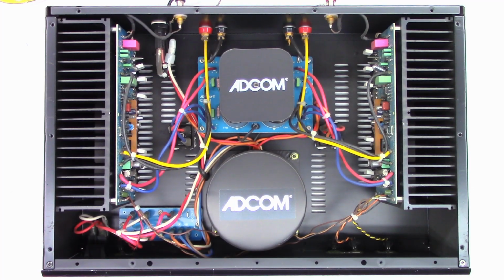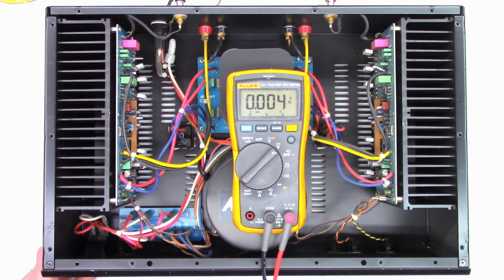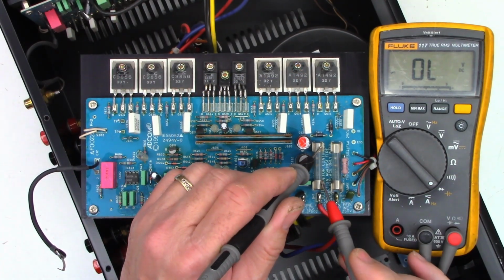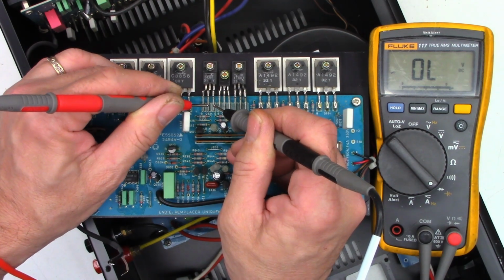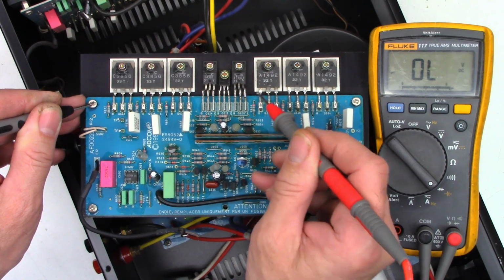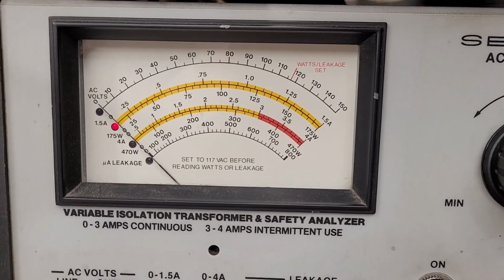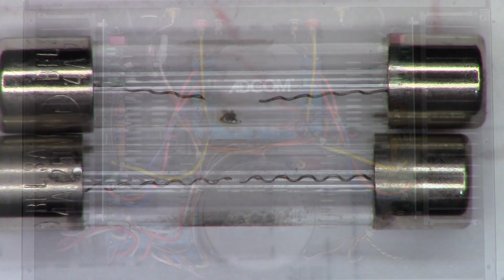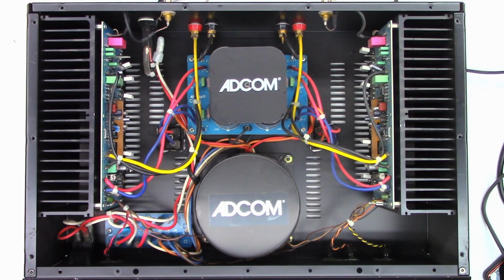Adcom GFA-545II Stereo Amplifier - No Left Channel Output! GFA545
Just had an Adcom GFA-545 II come in with the complaint of no left channel sound. All I could find were 2 blown fuses. I did test the output, driver, and bias transistors also.

Thank you to these people that have supported my channel by making a donation or by having me repair your unit.

Venkateswararao Chodapaneedi       Ethan Hawke        Dave Kirkey        Paul Gates        Christian Brenzel        Kitty Zeisloft        Darin Enck       Clarkie Kay       Philip Brown (Thank you for monthly support)       Rich Doza        Michael Mazer         Mike Bale       David Arballo       Richard Hudson       Karen Shegog       Rudy Kraker       Dan Latorre       Jim Louderback       Justin Tuhua       Cynthia Adams       John Roach       John Quinn       Ashley Silas       Sherri Parsons       Jim McCarthy        David Arballo       Steve Navarro       Keith Claro       Frank Conlon       Graham Foral       Bob Hendrix       Jim Meschler       David Jacobson       Randy Fink       Scott Kullen      Obaid Khan      Robert Brothers      Timothy Edds      Brian Gay       Owen Flint      Dana Dainels      Tyler Bridge      Dena Hamilton       Paul Agbuya       Samuel & Nancy Guich       Dot Morgan       Timothy Ritchel    William Holloman      Cynthia Adams      Andrew Oros      George Savage Graham Foral      Paul Agbuya      Scott DuVall      Christian Brenzel     Russell Houtz      Philip Brown      Michael King      Erick Pastor      Robert Ettinger      Christopher Cicero      Heath Lasswell      Timothy Ritchel      Benjamin Rubio      Michael Dukes      Dot Morgan      Casey Cane      Teri DeLeo      Kelly Knutson      Howard Goble      Diana Williams      Reed Graham      Christopher Wang      David Ammerlaan      John Johnson       Shaheed Amirkhan      Brett Sherry      Joseph L Ozvold      Sweidan Omar      John Eggers      Linda Kuo      Daniel Pyles      Melanie Branton      Lisa Sklar      Barry Marchant      John Harper      Larry Mcdonald      Annette Lewis      Howard Goble    Hugo Tajimaroa      M R Rajesh      Uri Cohen

00:00 Intro and first tests
00:39 Checking left channel fuses
01:50 Checking transistors
04:18 Checking AC current
04:44 Audio tests
05:05 A look at the fuses
06:05 Final thoughts/Closing words